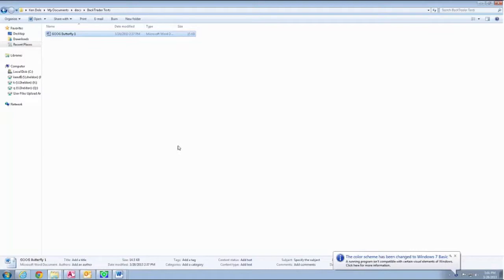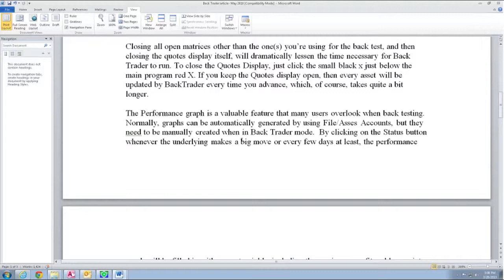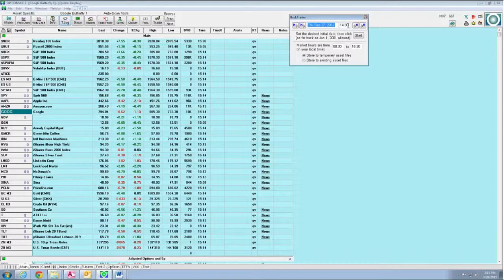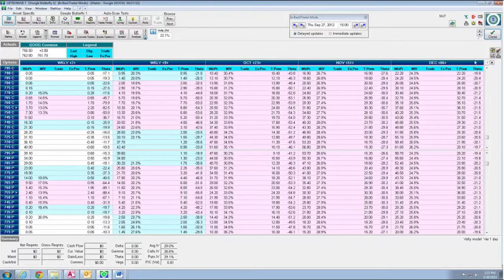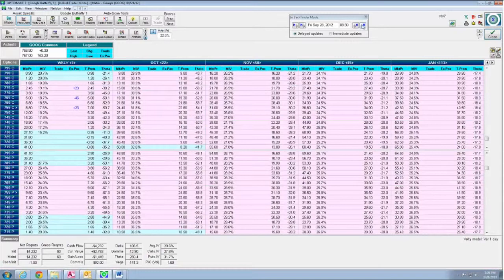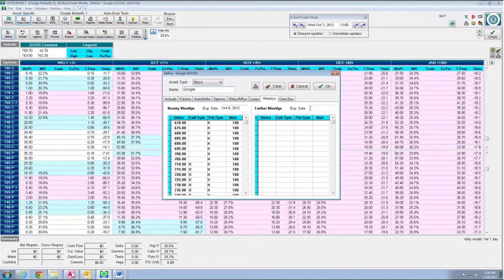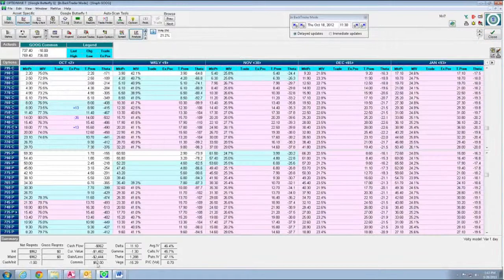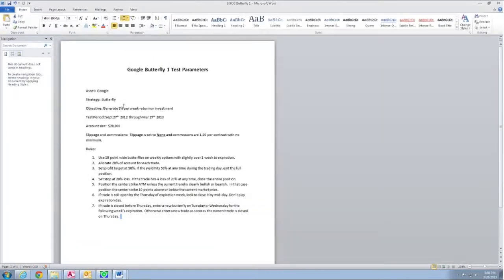Using BackTrader with Discover Options Mentor Ken Dole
In this live one-hour webinar, Ken Dole will demonstrate all the features and uses of BackTrader.  He will cover using it as a delayed data source as well as to backtest options strategies to optimize your trading and increase profits. A question and answer section at the end allows you to ask anything you want to know about using OptionVue 7.